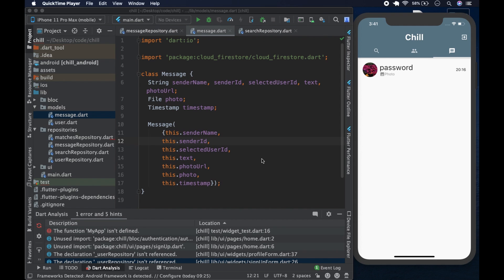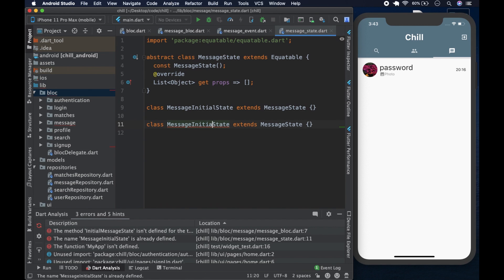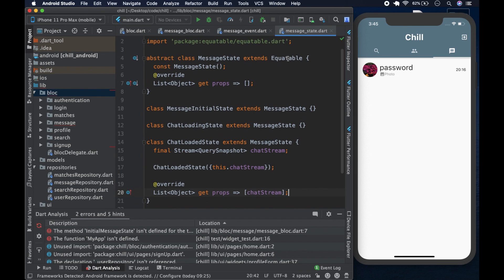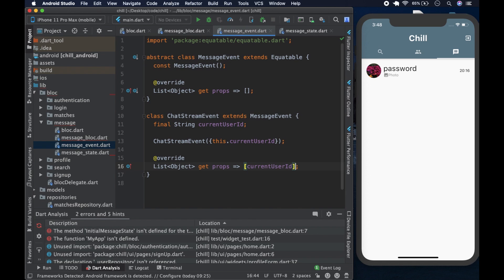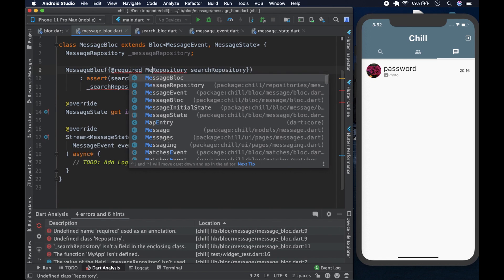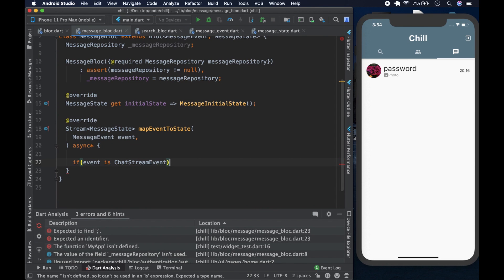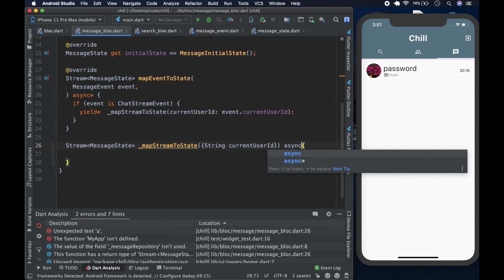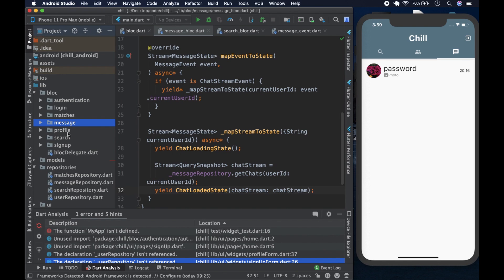Build Flutter Tinder Clone with Firebase & BLoC #33/41 Message Bloc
Build a Flutter Tinder Clone with Firebase and BLoC. In this video we work on the Message Model and the repository